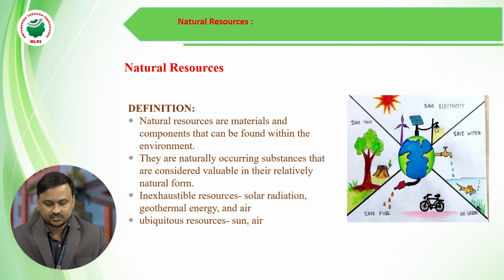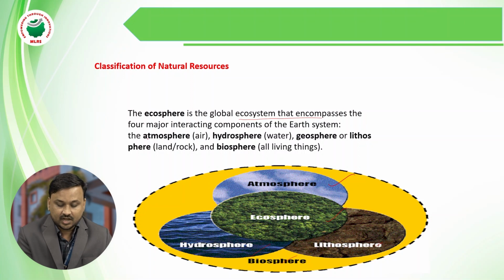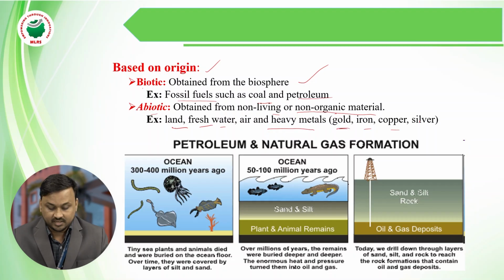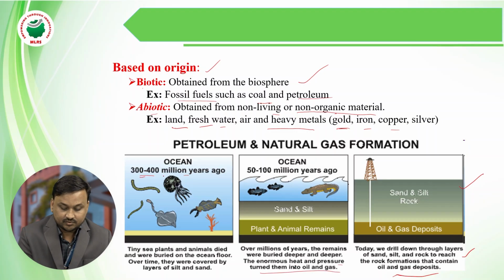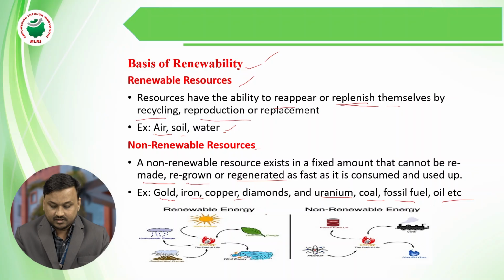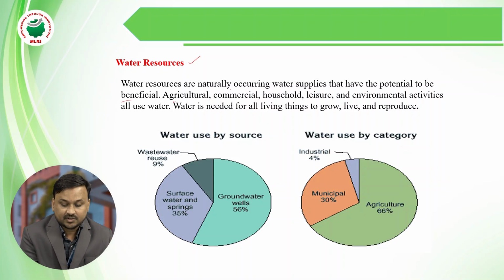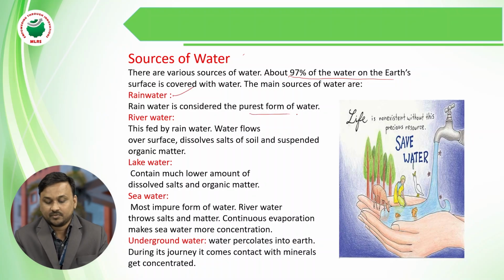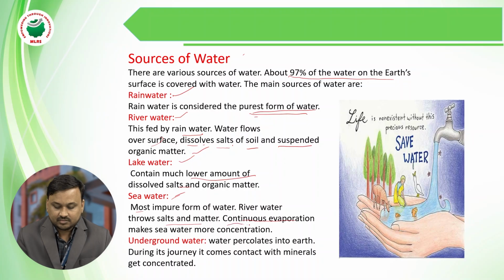NATURAL RESOURCES | BY DR. MOHAMMAD MUQEED || MLRITM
Telangana, India.

🌍 NATURAL RESOURCES | TYPES, IMPORTANCE & CONSERVATION | CLASS NOTES / EASY EXPLANATION

In this video, we explore Natural Resources, the materials and components provided by nature that support life on Earth. Learn about their types, uses, distribution, and the importance of conserving them for a sustainable future. Perfect for students, competitive exams, and environmental science learners.

🎯 This video will help you understand key concepts with simple explanations, clear examples, and real-world applications.

📚 Ideal for:
• School & college students
• Environmental science topics
• Competitive exam preparation
• Teaching & classroom presentations